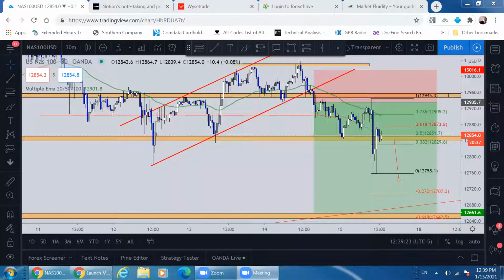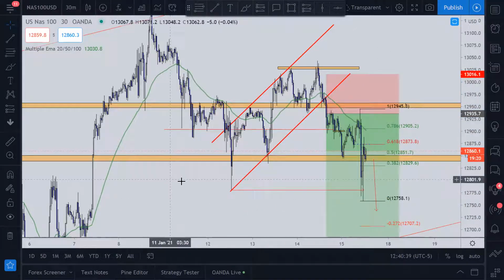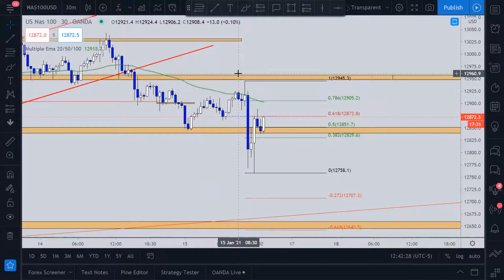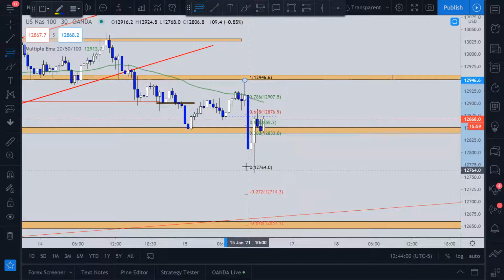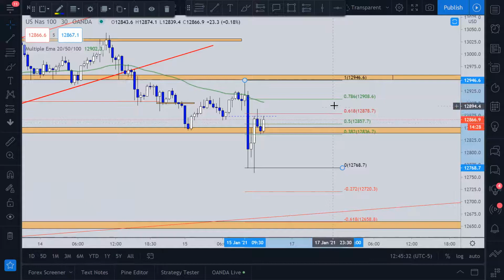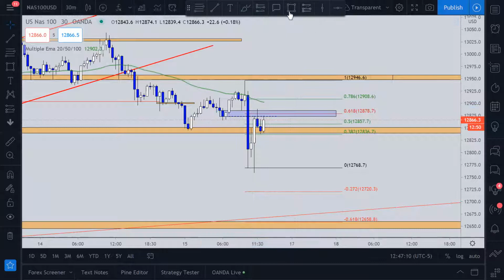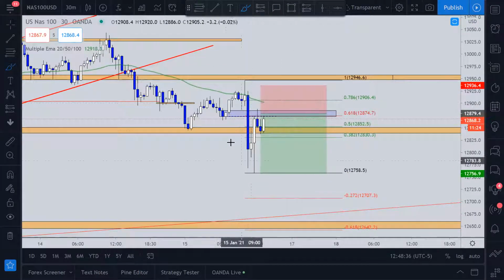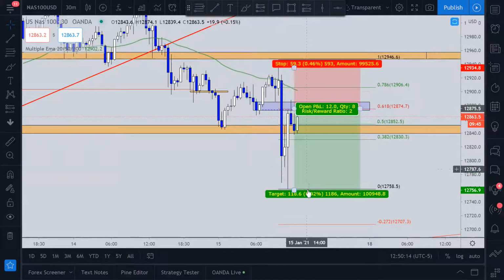NAS100 Trade: Update with an Additional Idea!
Just updating the previous video for the Nas100 sort I signaled.
It is at support now, and I have some thoughts on the direction it might take, based solely on technical analysis.
Fundamentals should be considered, as the US is currently looking at political unrest, as well as stimulus approval.  That could turn things on the spot!
Looks like Nas100 is setting up a trade with confluences!.